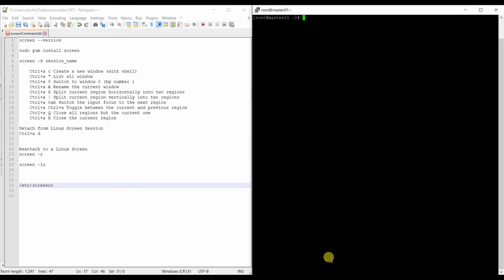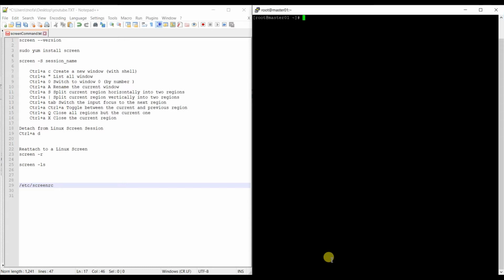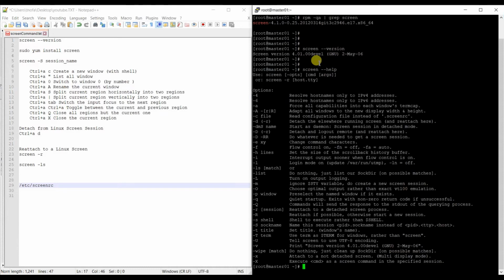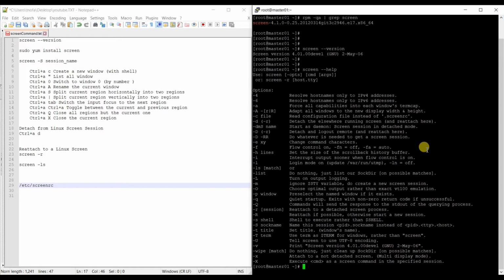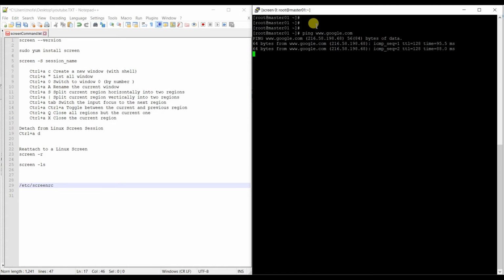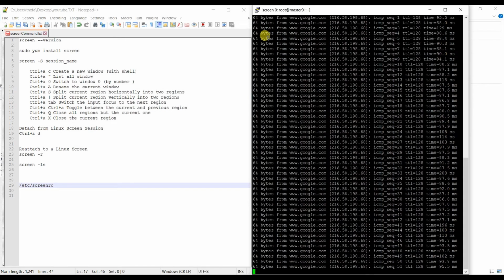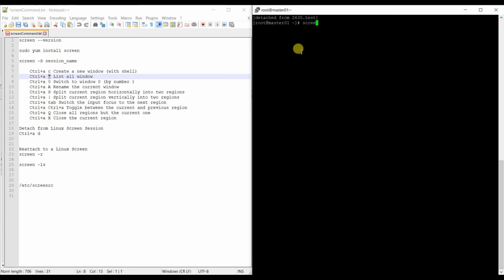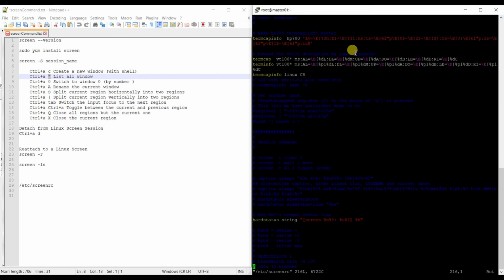use of SCREEN Command .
Screen Command is a background Linux shell command, its provide the ability to lunch and use multiple shell session in a single ssh screen.

this video will explain the main uses for screen command, how to create one, and hoe to remove a created screen.